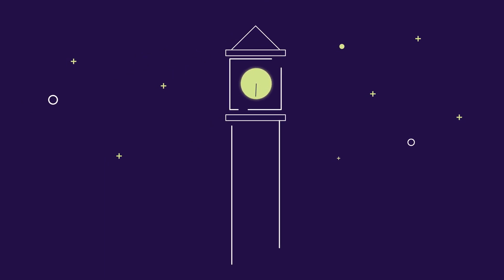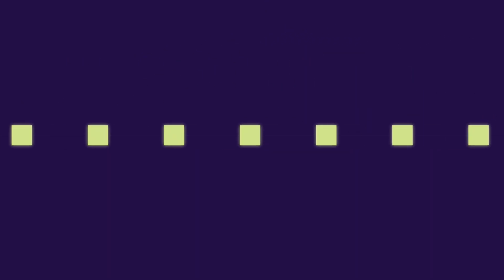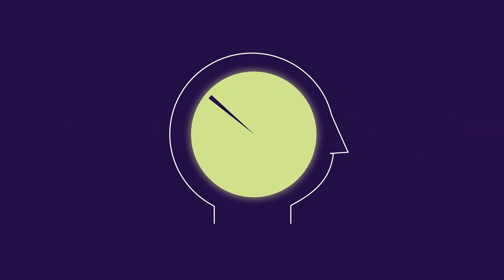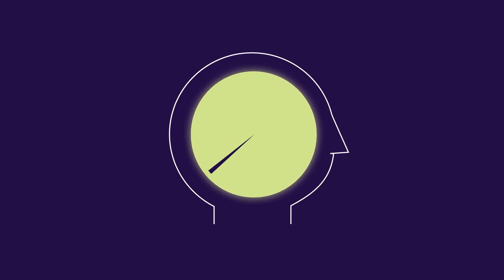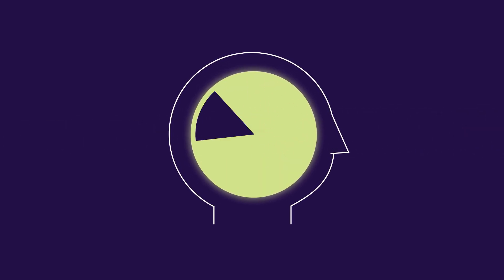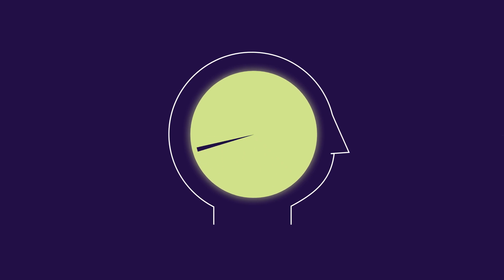You Can Control Time With Your Mind!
Time is fleeting and finite, but recent studies by David Eagleman have shown that controlling the speed of its flow isn't just science fiction fantasy. By understanding the way your brain perceives time… both in the moment and in retrospect… it’s possible to live your life in a fulfilling way that feels longer.

“Be a Time Wizard: How to Slow Down and Speed Up Time” from Art of Manliness

Let's be social together. Sound good?

Truth, Story, Love.

Video Transcript:

What if we had the power to SLOW time down?

According to the research of neuroscientist David Eagleman, this isn't just science fiction fantasy. This power is real, and it's found in the difference between "clock time" and "brain time."

"Clock time" exists outside of us. It's constant, and maddeningly indifferent to you.

But "brain time" is shaped by our perceptions. Brain time can fly by, or drag on and on and on.

See, your brain records the events of your life, laying down data on a memory track as you experience things in the moment.

Here's a car crash, a kiss, a raise. These moments pass in an INSTANT, but because they're memorable, your brain captures volumes of footage.

Meanwhile, here's waiting in line, updating your phone, inane chit-chat. Your brain has nothing to do but notice the passage of time, making it draaaggg.
Not much to capture here.

To understand brain time more deeply, Eagleman ran an experiment, where he dropped his subjects 100 feet... into a net, don't worry... and made them guess how long their falls took. The fall guys all believed they were falling for much longer than they actually were.

What this experiment revealed is that we experience time differently in the moment, from how we experience time retrospectively. And THIS is the secret to slowing time down.

See, when we look back, our memories expand and contract.

The eventful times with a lot of footage, the ones that felt like a blink of an eye in the moment, unfurl and feel longer when we remember them and our brain forms the story.

But the times that felt so long in the moment are then compressed away...the worst of both worlds.

Another one of Eagleman's experiements showed that repetitive patterns cause brain activity to fall, while novelty causes it to spike.

So the core of harnessing brain time is this: if you want to slow time down and make your life last longer, fill your days with as many novel and memorable experiences as you can. Give your brain a reason to pay attention.

The changes don't all have to be big. Learn something new. Take a different route to work. Put down the phone and pick up a deck of cards.

It's possible to look back on a life where you accumulated several lifetimes worth of experiences and memories...just by avoiding the routine and monotony.

If Eagleman's research is true, then variety isn't just the spice of life... it's the secret to making it longer.

At least, in our heads.